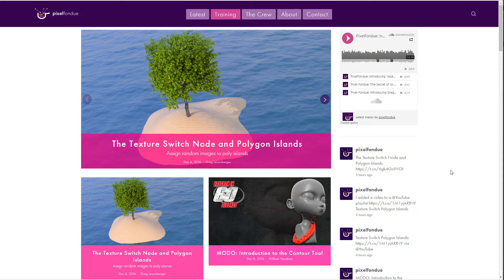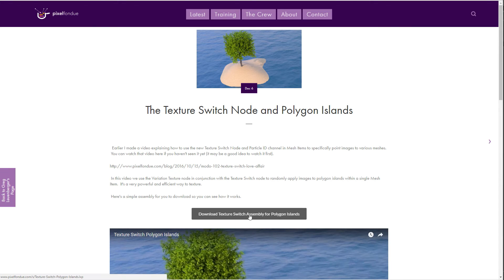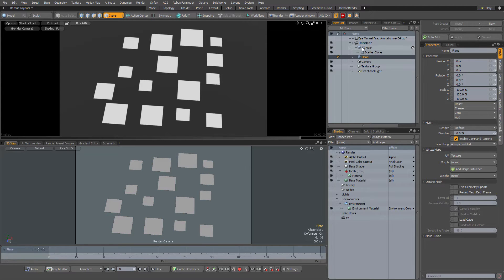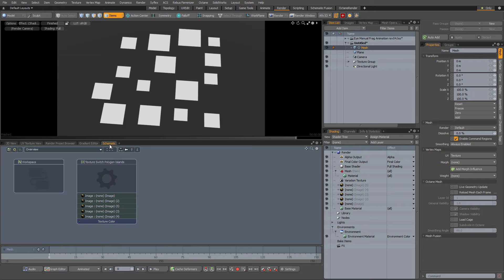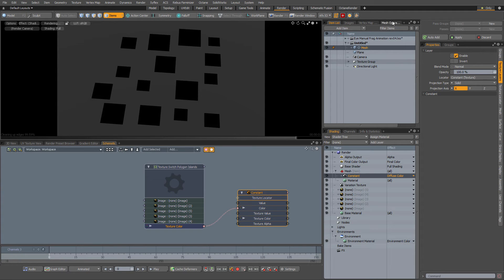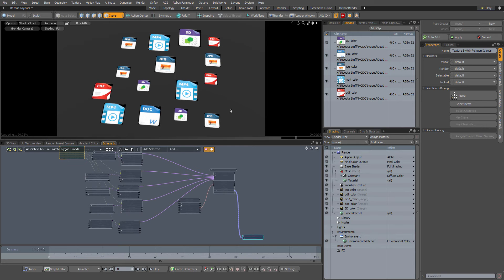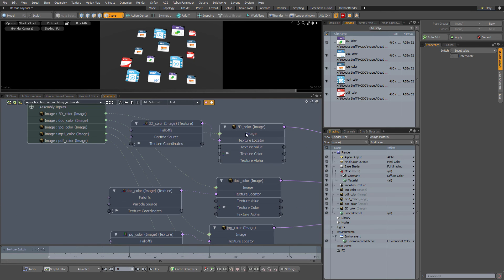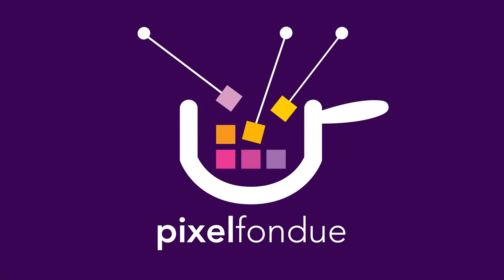MODO | Texture Switch Polygon Island Assembly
Download and use the polygon island Assembly for the texture switch node.